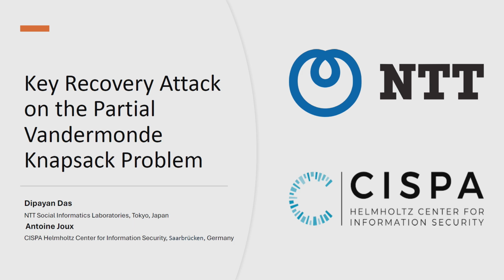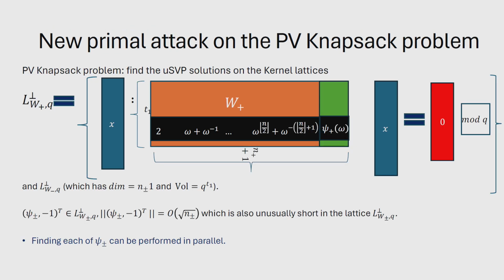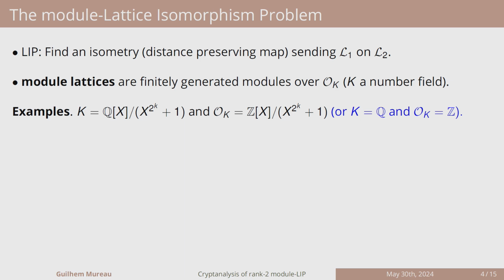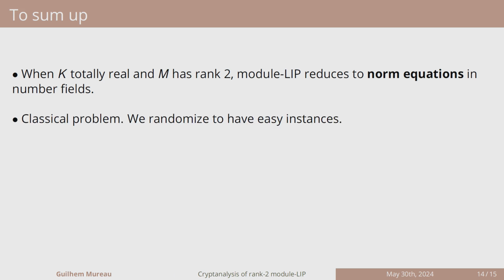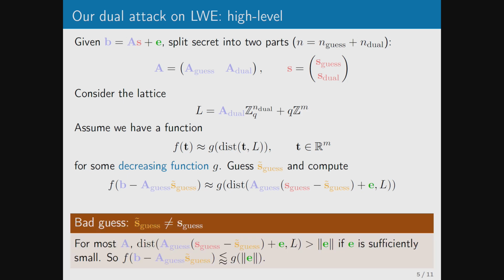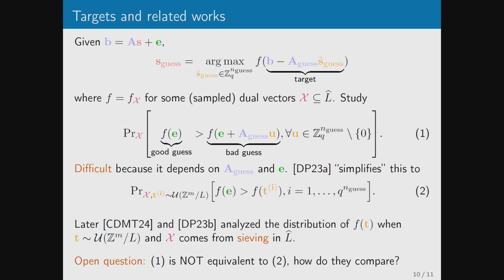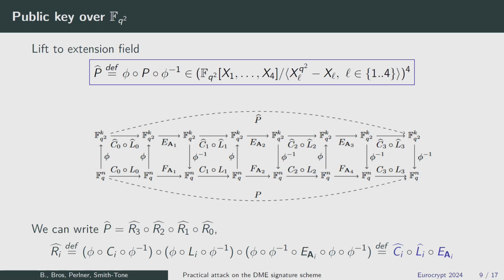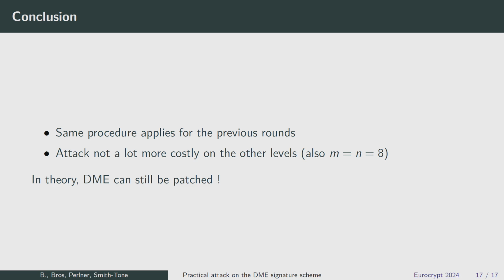Public-Key Cryptanalysis (Eurocrypt 2024)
Public-Key Cryptanalysis is is a session presented at Eurocrypt 2024 and chaired by Thomas Espitau.